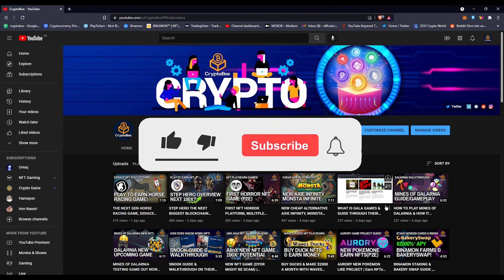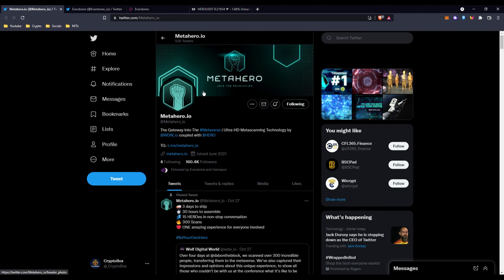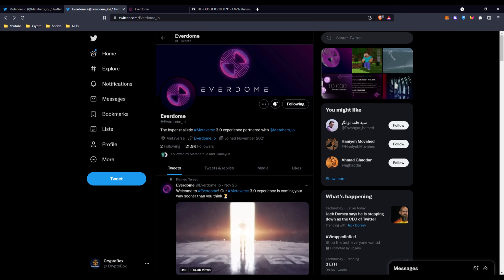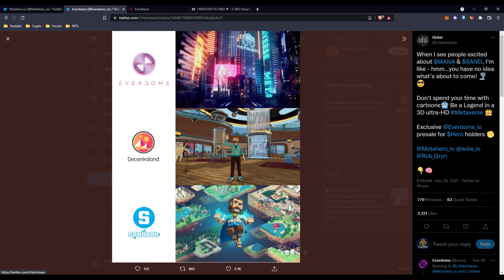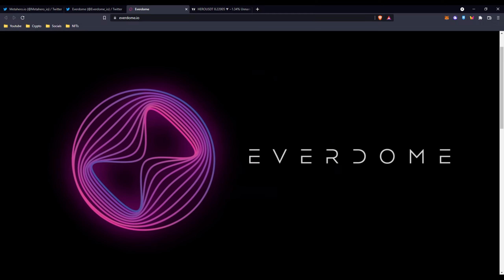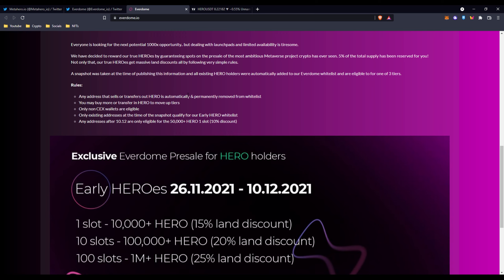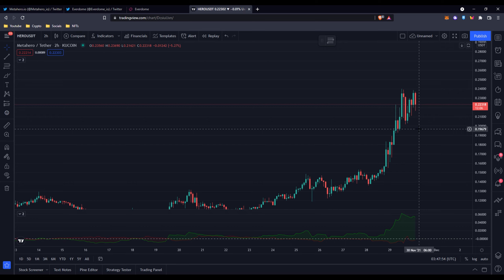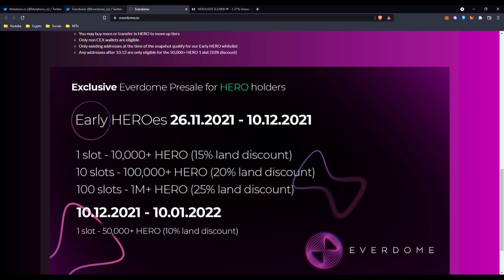METAHERO ANNOUNCES NEW METAVERSE PROJECT! EVERDOME THE NEW HYPER REALISTIC METAVERSE | $HERO (NFA)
Hello guys this is CryptoBox, here is my one-hundred-twenty-third video and I am 15 year old teenager that is looking to spice up his future in wealth and skills. I am heavily invested into crypto and specially NFTs. I've created NFT artwork and I love editing videos so I've came up with this channel to create a community of people just like me at any age and point.

DISLAIMER : I am not a financial advisor and I have no responsibility upon your actions. Use at Your Own Risk and information could be outdated by the video release of date.